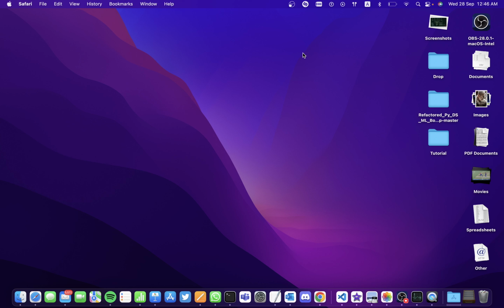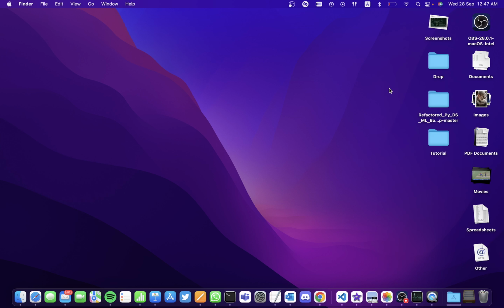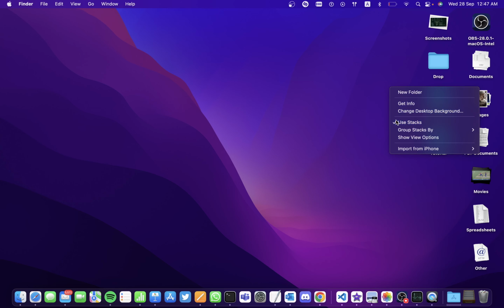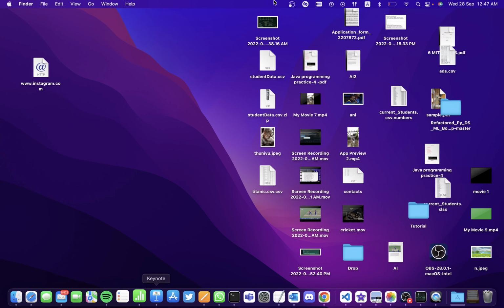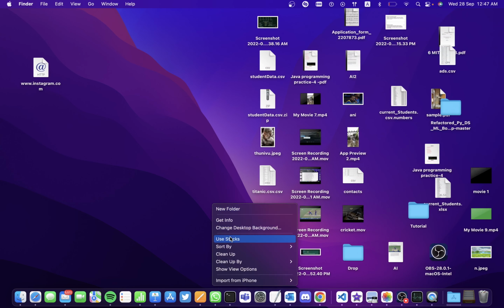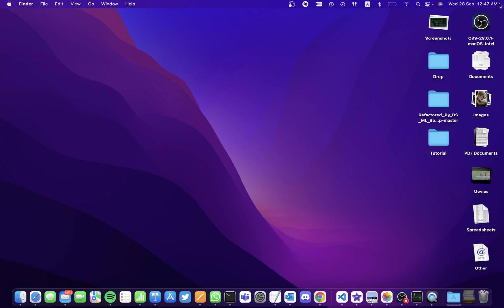5 Ways to Clean Your Macbook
macbook macbookpro macbookair Learn how about different way to clean your Macbook easily.